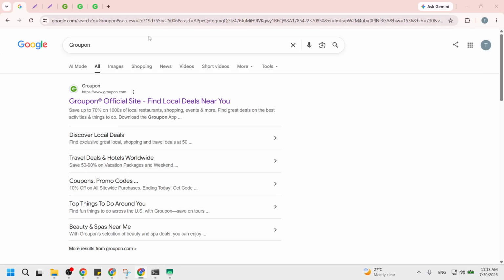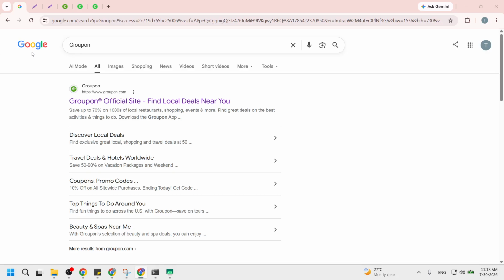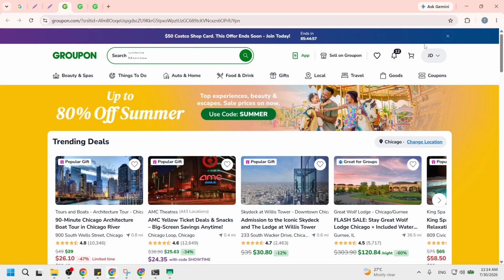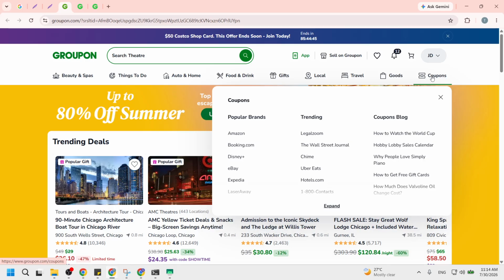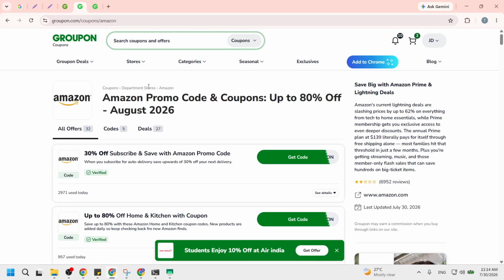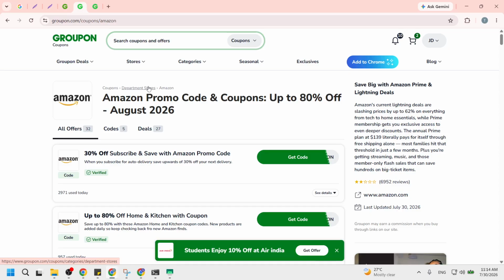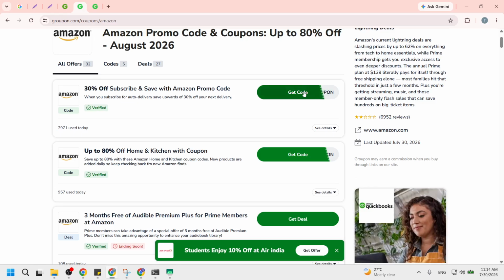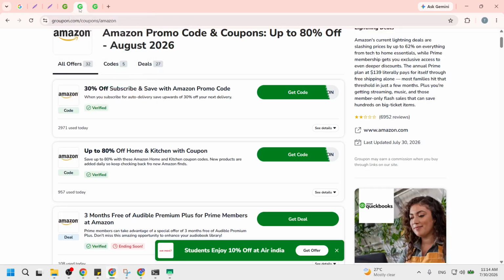How to Buy Coupons Online for Groupon [2026 Full Guide]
Are you looking for ways to save money while shopping online? In this video, we’ll dive into the ultimate guide on how to buy coupons online for Groupon. Whether you're a seasoned shopper or new to the coupon world, our step-by-step instructions will help you navigate the Groupon website with ease. We'll start by showing you how to safely access the official Groupon site and log into your account. Next, discover how to utilize the Coupons section to search for your favorite retailers, browse through the latest offers, and snag the best deals. Plus, we’ll share insider tips for maximizing your savings, ensuring you get the most from your shopping experience. By the end of this video, you'll be ready to level up your online shopping and snag amazing discounts.